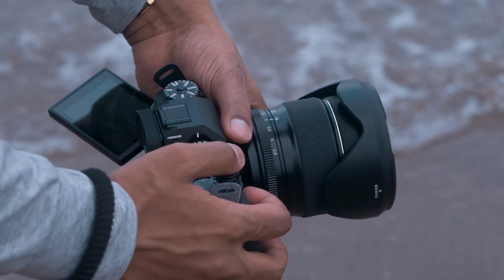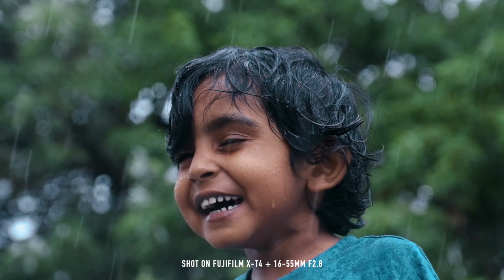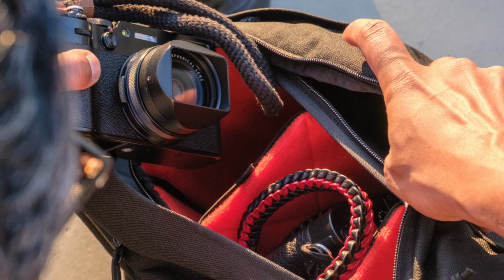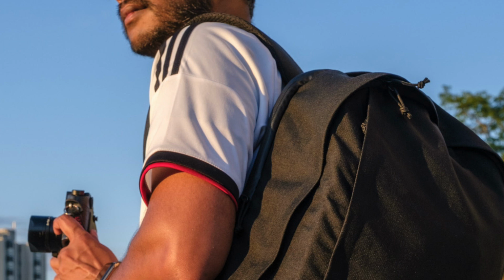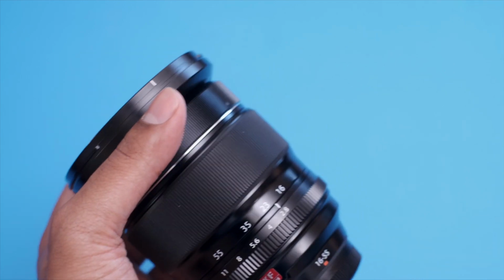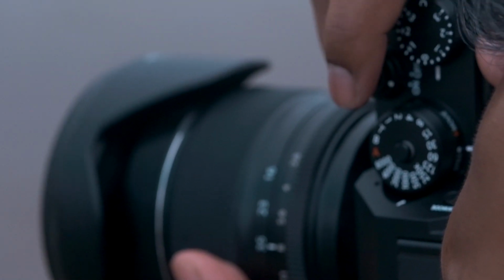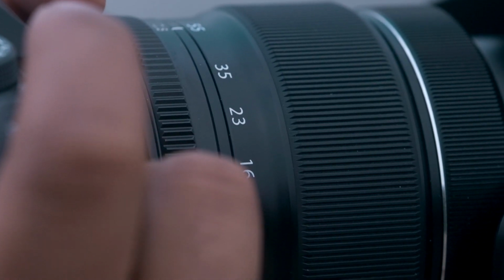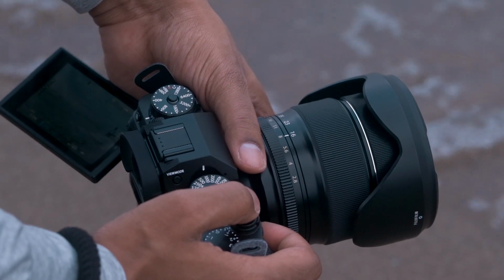Fujifilm 16-55mm F2.8 Review (2020) // The MUST-HAVE lens?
In this episode, I give you my honest review of the Fujifilm XF 16-55mm F2.8 lens. It’s one of the most versatile lenses in the Fujifilm lineup but is it a must-have? I look to answer that question and more. Enjoy!

📷 MY GEAR
PHOTOGRAPHY
Fujifilm X-Pro3
XF 16mm F1.4
XF 23mm F2.0
XF 50mm F2.0
XF 90mm F2.0
CINEMATOGRAPHY
Fujifilm X-T4
Fujifilm X-T3

Roaming - The Travel Photography Show